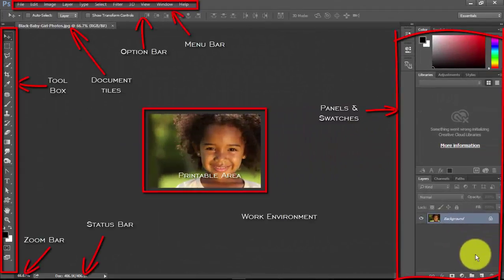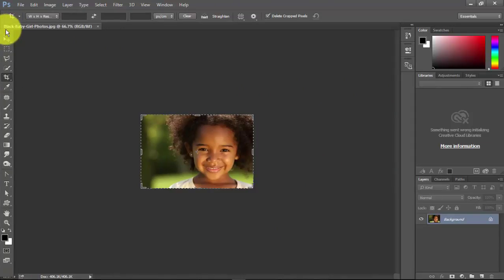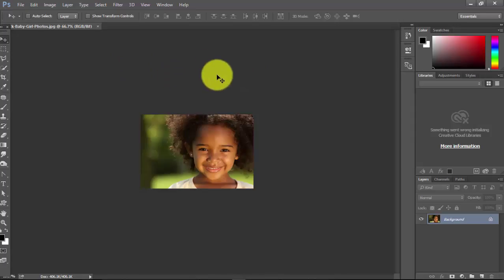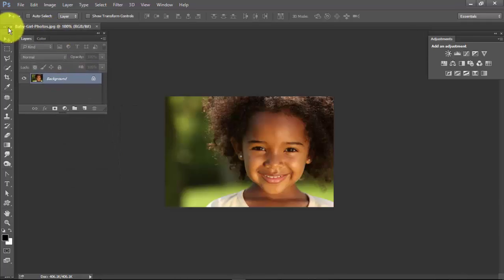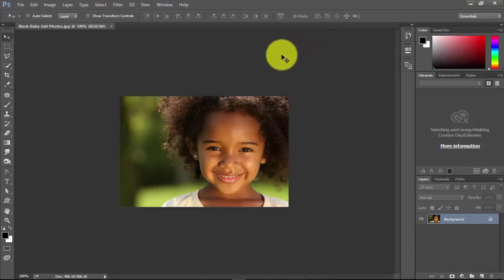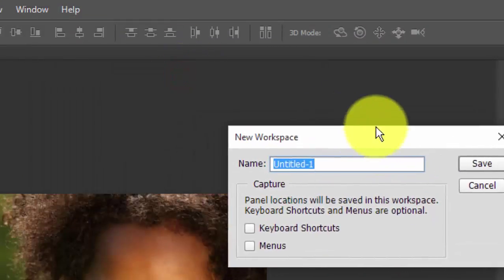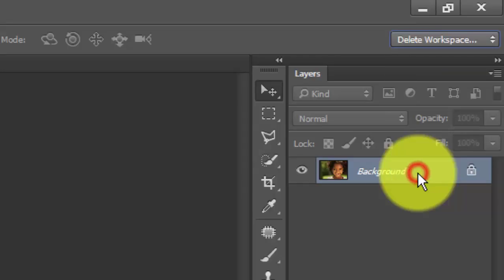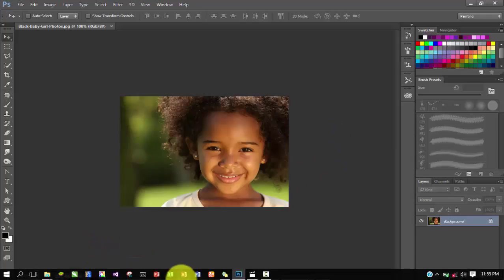Interface (Workspace) on Photoshop